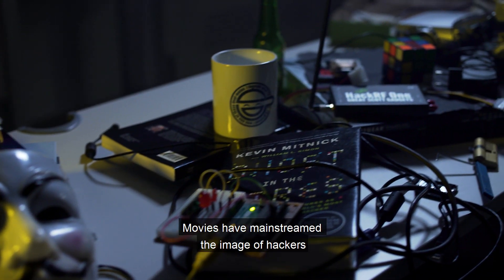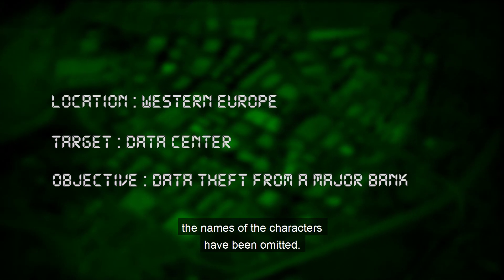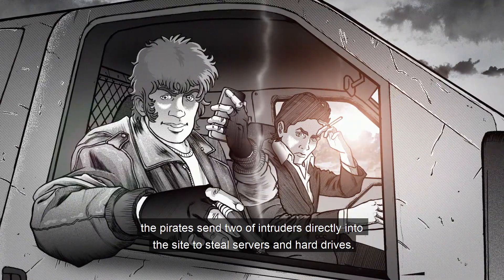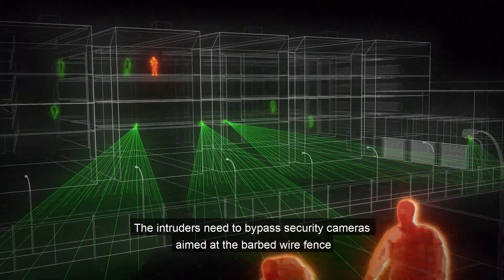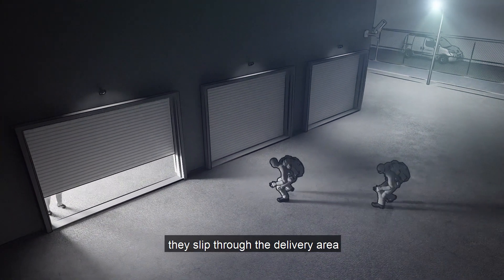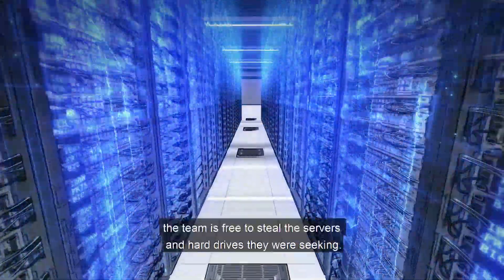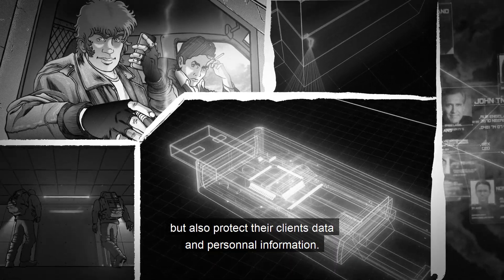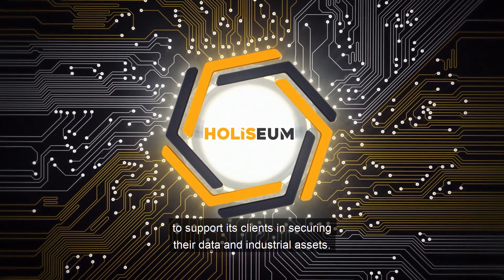CYBERVOX #3 [EN] - CYBERSAFETY , multi-vector attack on a critical infrastructure.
The episode 3 of Cybervox talks about the spectacular attack of a datacenter, reporting a multi-vector approach between cybersecurity and safety.

Executive Producer / Faïz Djellouli (Holiseum)
Writing and direction / David Gendreau and Alexandre Leraître (MGS - Media Geo Strategy)
Voice Over / Jon Allen Russo
Graphics / Théo Dieupart
Music / Phar
Sound and mixing / Fabien Josset
Director of photography / Guillaume Arbogast
Assistant cameraman / Alexandre Ayoub

This video, since its creation is subject to copyright protection under the French law.
The right granted to the viewer is limited to private use only.